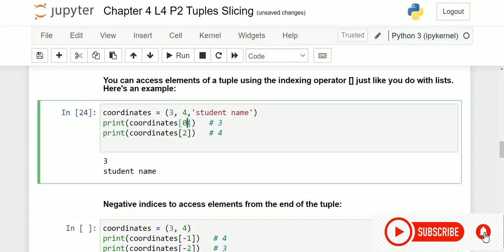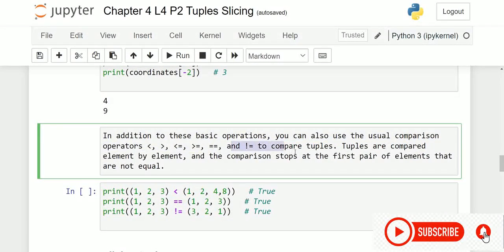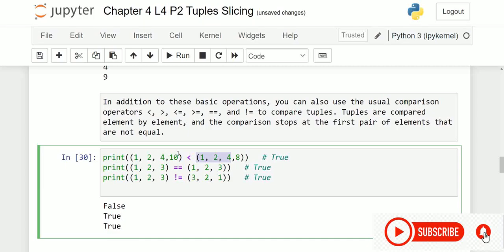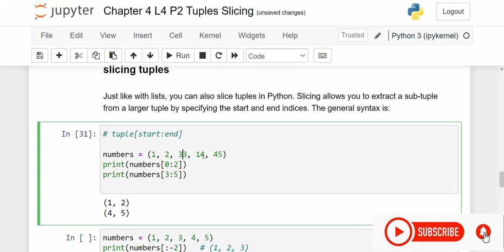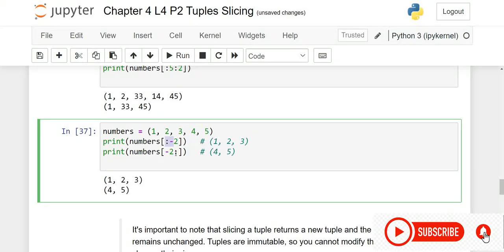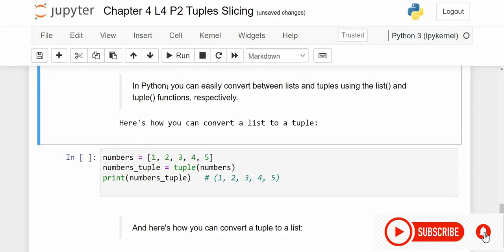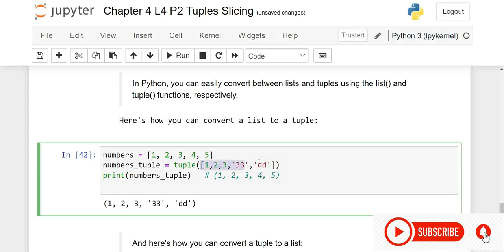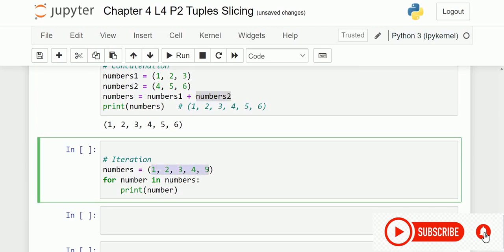Tuples Slicing | Chapter 4 L4 P2